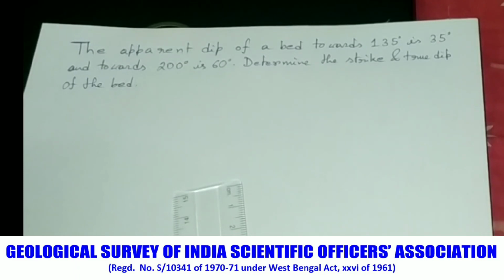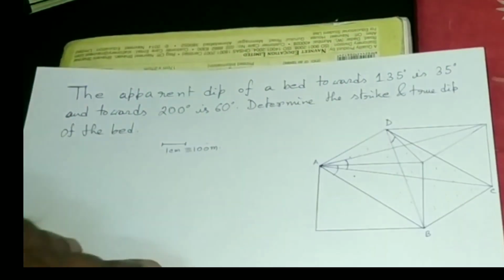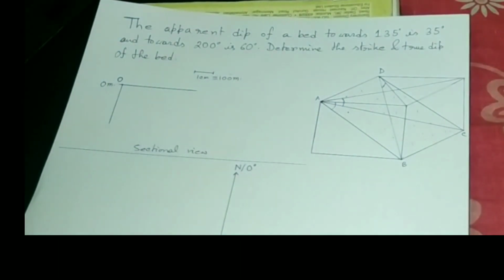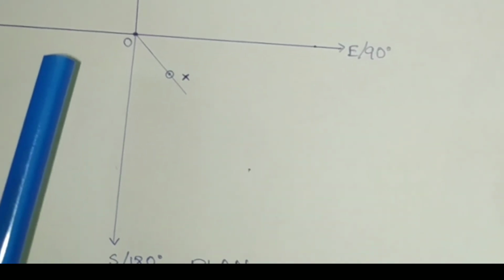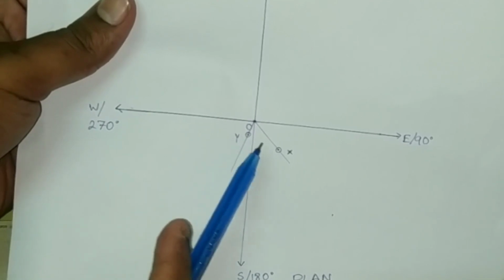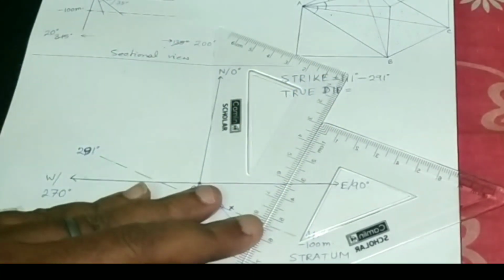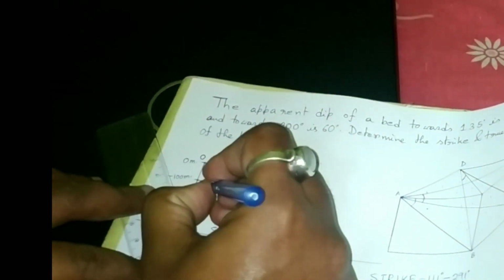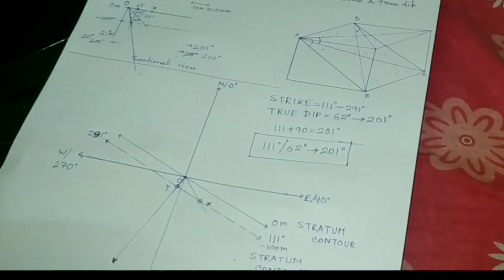Calculation of TRUE DIP from apparent dips using graphical method#Structural Geology Practical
We are back again with our third session regarding structural geology practical. Incase you face difficulty in understanding then see these two videos:

This video will definitely help BSc student and those professionals who face problems in structural geology (specially during 2D-3D projections and lack imagination power into 3D from observation of 2D exposures) as it will teach you how to think and develop step by step logic for solving problems related to structural geology.

This is a complete demonstration of how to determine true dip of any inclined plane when more than one apparent dips are given and that too without using stereonet.

Our aim is to spread geology, geophysics, geochemistry and Earth Science related knowledge among mass for free and build up a strong geoscience community.